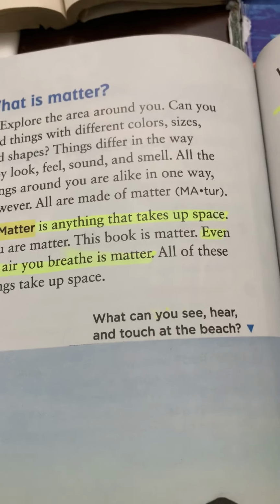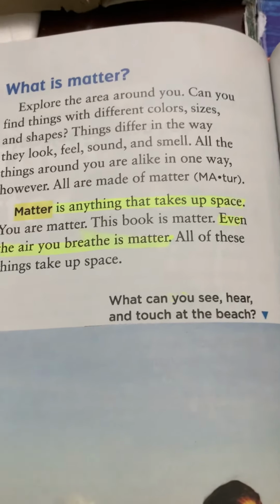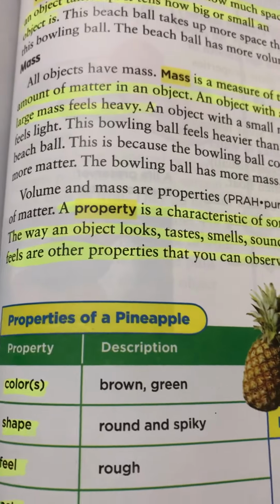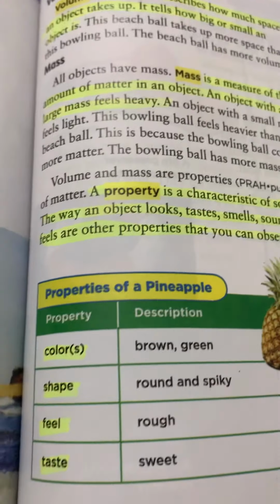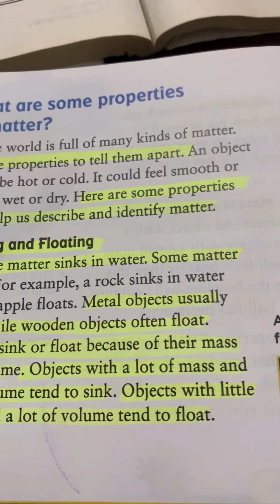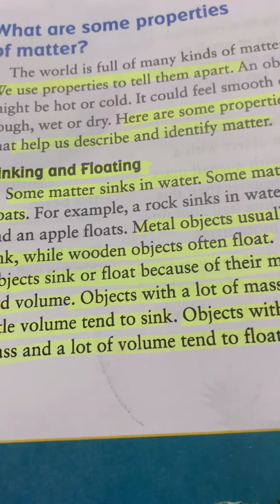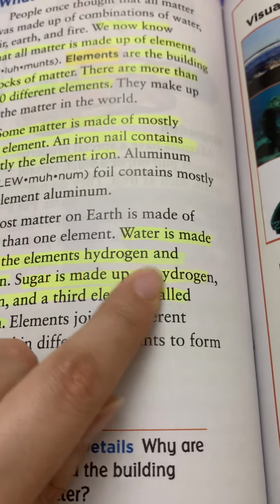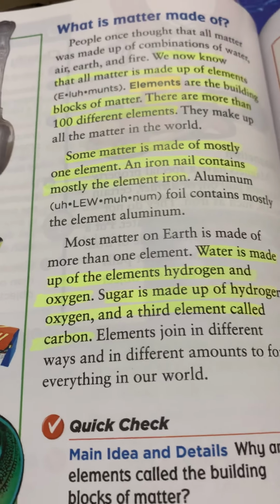Science lesson 1 chapter 9